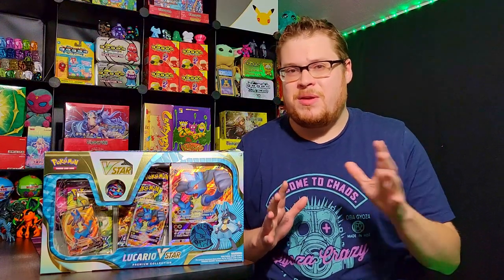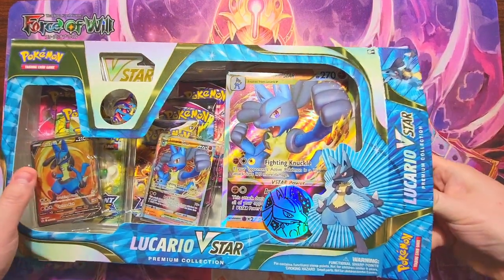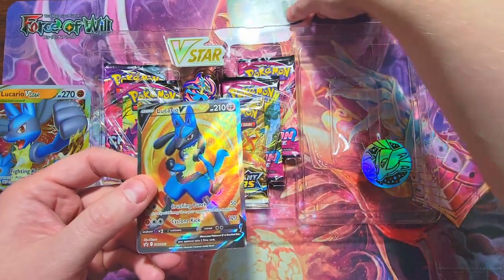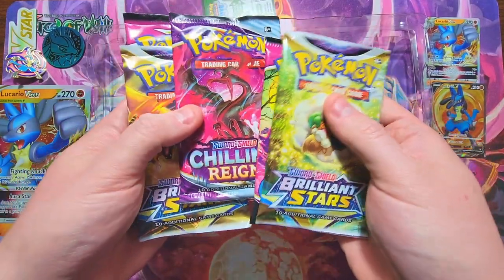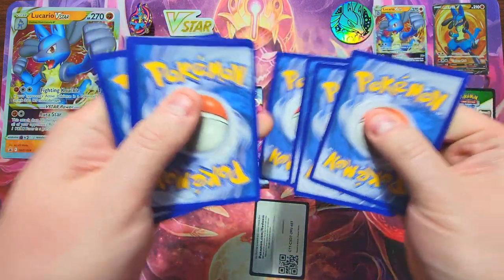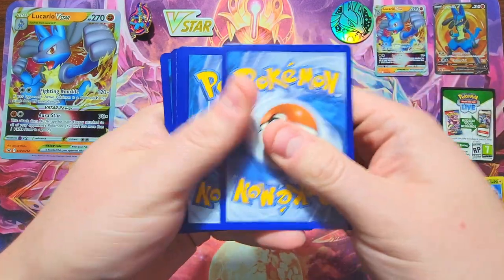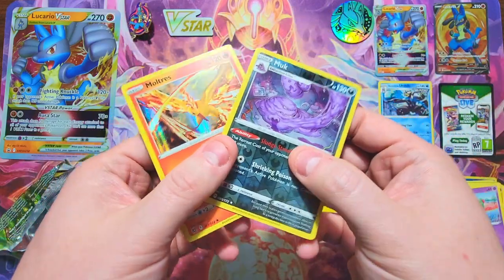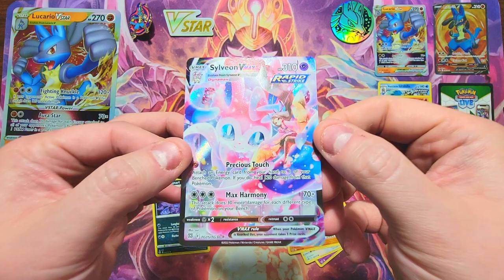Big Pull Pays for the Box!! - Pokémon Lucario VStar Premium Collection Box Opening